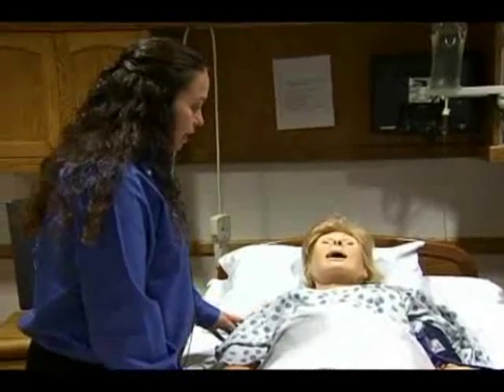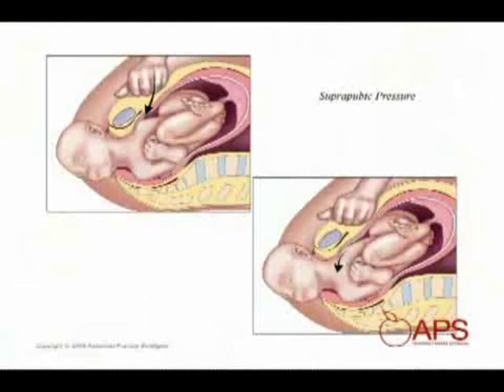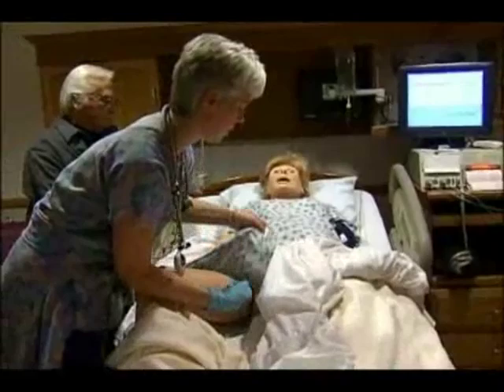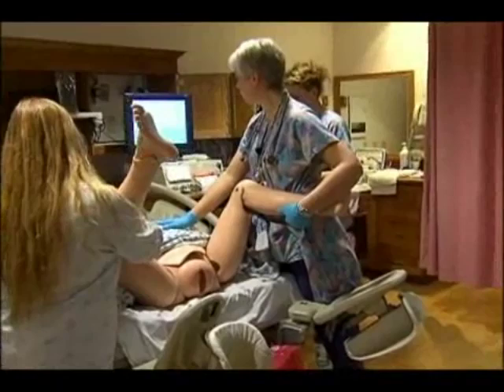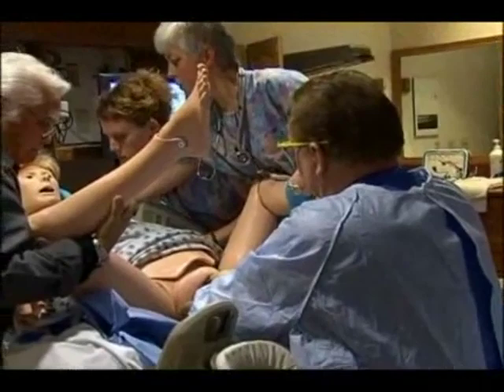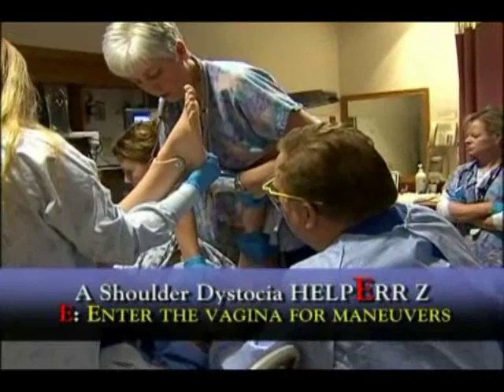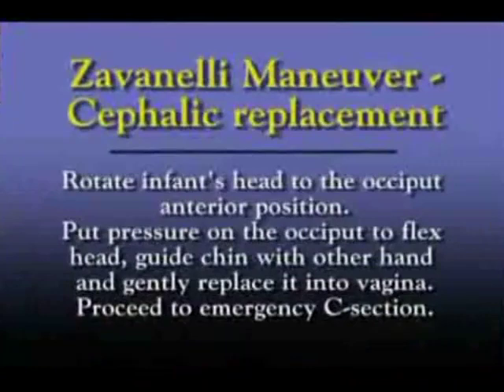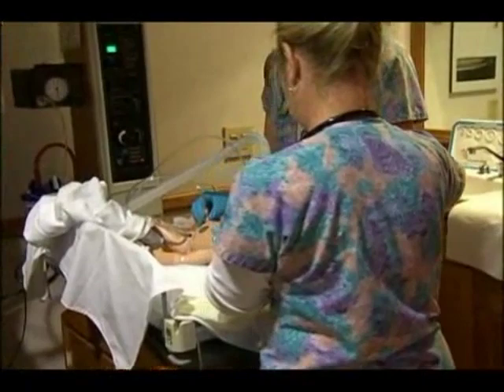Shoulder Dystocia: A Simulation Exercise (S575)